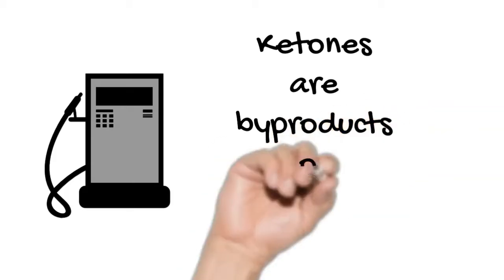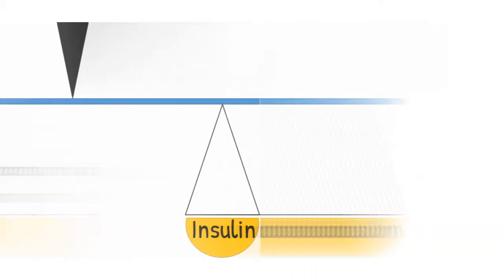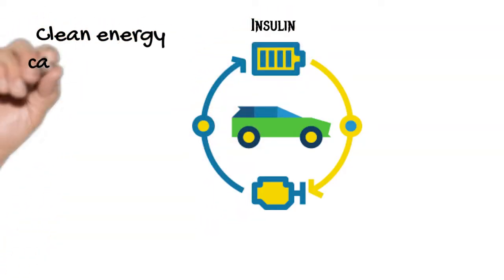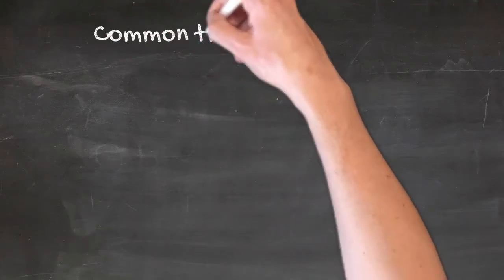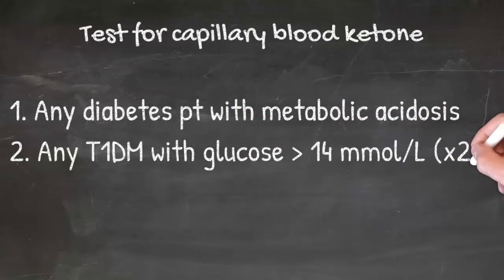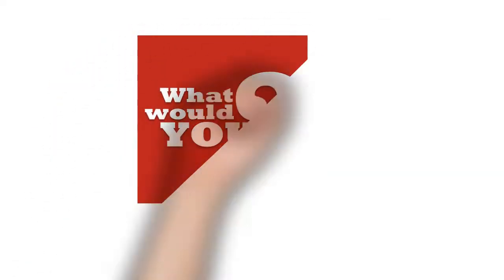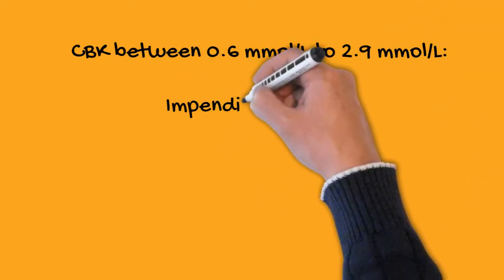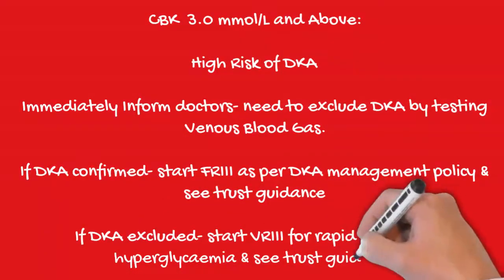Ketones in diabetes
Ketones are very stressful for patients with diabetes. It also remains confusing for junior doctors. This video explains a simplified concept of ketones in diabetes